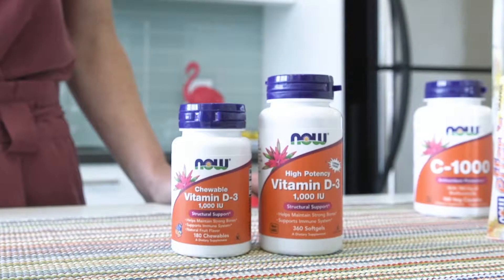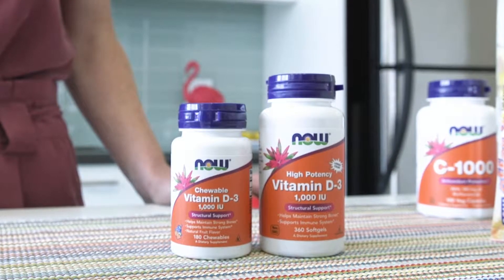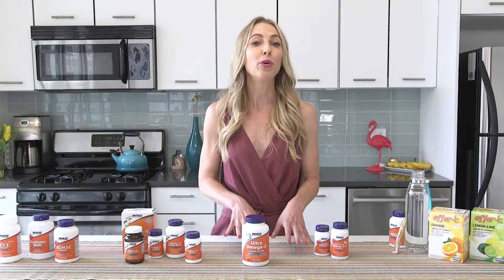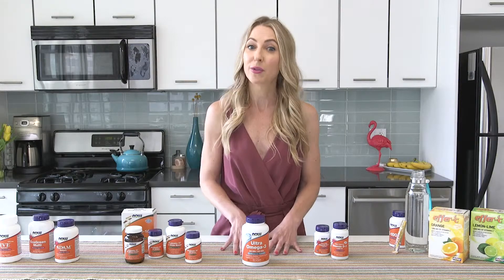Vitamin-D Supplement Basics | Dawn Jackson Blatner for NOW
Dawn Jackson Blatner, RDN, explains the benefits of adding Vitamin-D to your supplement routine, including achieving and maintaining bone mineral density and supporting healthy immune system function.

Dawn Jackson Blatner is a registered dietitian and certified specialist in sports dietetics. Dawn is the nutrition consultant for the World Series Champion Chicago Cubs, a food and nutrition blogger with Huffington Post, and a nutrition expert on the advisory board of SHAPE Magazine.

She is the author of two award-winning books: The Flexitarian Diet, ranked a top plant-based diet by US News & World Report and The Superfood Swap. Dawn recently starred in (and WON!) the hit primetime ABC television show called, My Diet Is Better Than Yours.